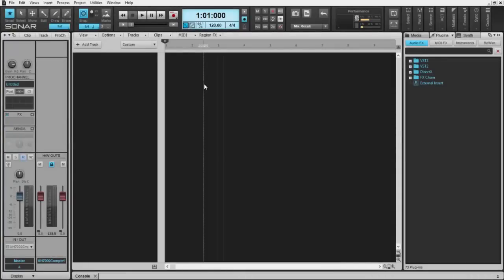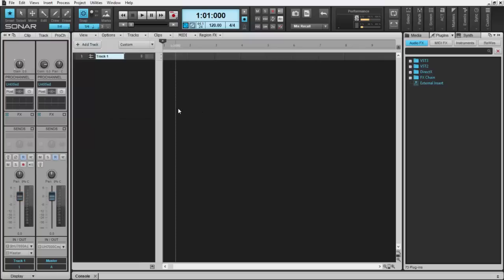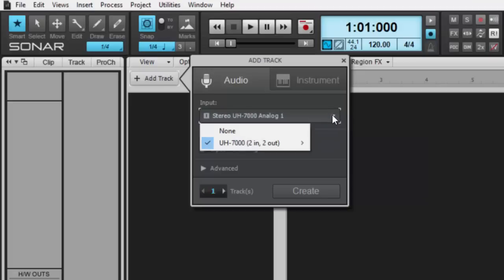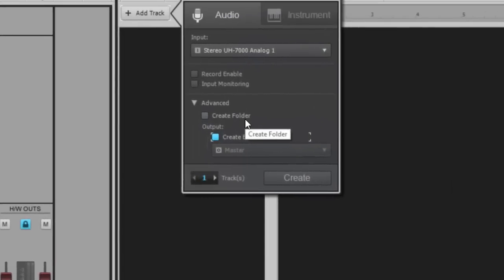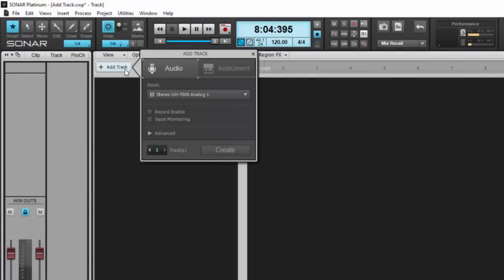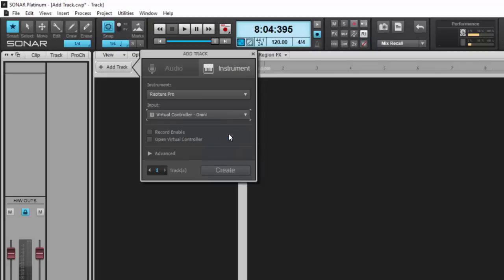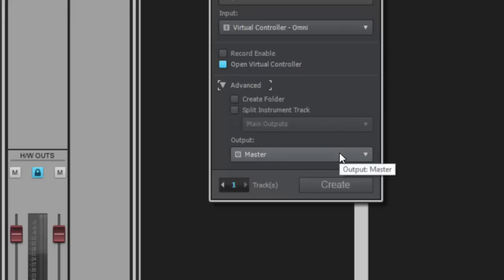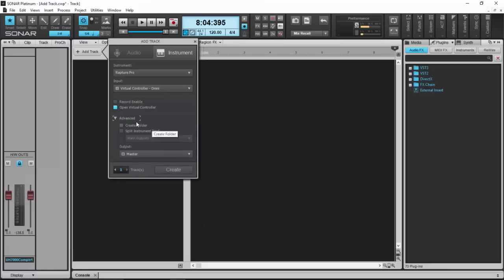How To Add A Track In SONAR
SONAR Platinum, Professional, and Artist's new Add Track Menu gives users a simple way to create tracks without stopping your workflow. Create dozens of tracks inside of SONAR with a few clicks, prep them anyway you like, and serve them up in seconds. Menu-diving and popup windows are no longer a problem because the Add Track Menu floats above your workflow and disappears when you need it gone. Check it out in the SONAR Newburyport Update!